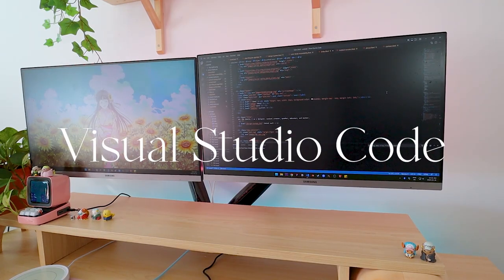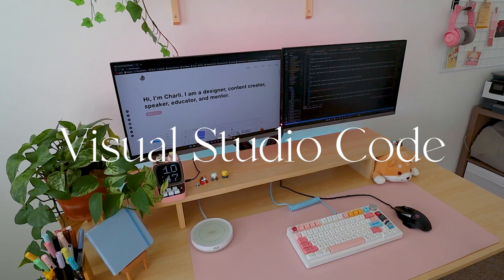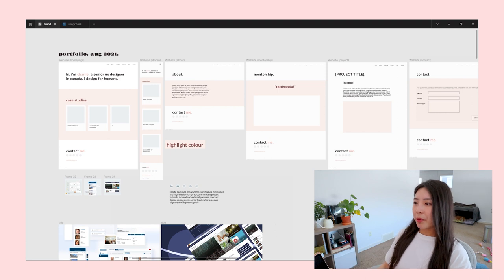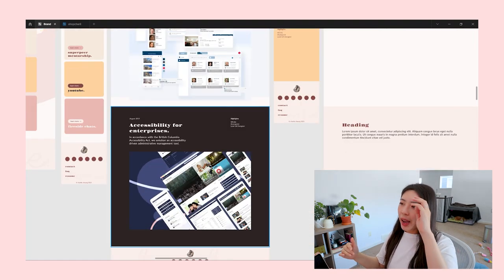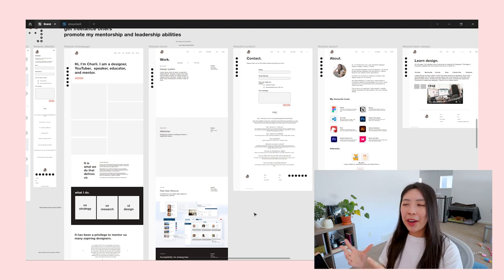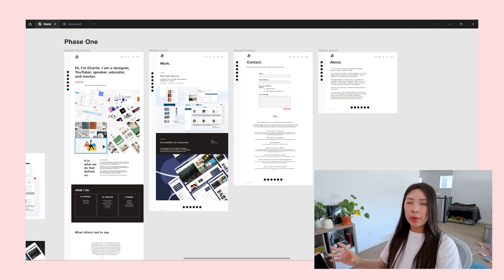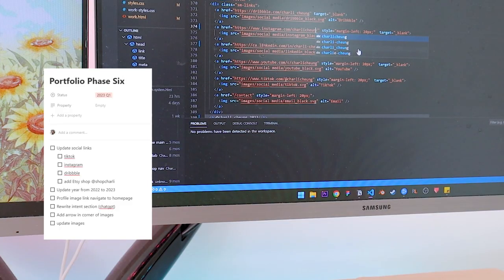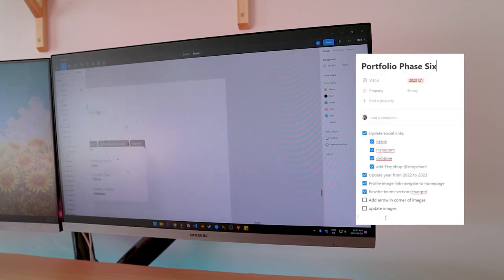How I Design, Code, and Host My UX Portfolio | tools, tips, and my biggest mistakes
UX Design Career Template ➯

How I plan, design, and code my UX Portfolio! I love updating my portfolio every quarter as a way to keep everything refreshed ^^ Planning my updates like this for the last year and a half has helped me so much so I'm super excited to show you guys how I manage this ^^ Hope this helps you guys on your UX design portfolios too!

[ TECH + TOOLS ]
Gaming Chair (not exact but very similar) ➯
MUJI 0.38 Black Pens ➯
Cat Paw Keycap ➯
Apple Pencil 2 ➯
Nintendo Switch ➯
Switch Cat Paw Thumb Grips ➯
Matcha Green Nintendo Joycon Shells ➯
Pink Nintendo Switch Joycon Shells ➯
Matcha Green Charging Dock Shell ➯

NYX Marshmellow Smoothing Primer ➯
innisfree Green Tea Facial Cleanser ➯
ETUDE SoonJung pH 6.5 Whip Cleanser ➯
I'm From Rice Toner ➯
CeraVe Anti Aging Retinol Serum ➯
LANEIGE Lip Sleeping Mask ➯

[ MISC]
The Art of Fire Emblem: Awakening Hardcover ➯
Balmuda The Toaster ➯
Dragon Ball: The Complete Illustrations ➯
One Piece Box Set 4: Dressrosa to Reverie: Volumes 71-90 ➯
One Piece Color Walk Compendium ➯
One Piece Mosaic Puzzle ➯
Tombow Dual Brush Pen Art Markers, Pastel, 10-Pack ➯

[ EQUIPMENT ]
Camera ➯ Canon EOS M50
Lens ➯ Canon EF-M 11-22mm
Main Microphone ➯
Microphone Wind Shield ➯
Voiceover Microphone Blue Yeti ➯
Editing ➯ Adobe Premiere Pro + Audacity + Figma

[ TIME STAMPS ]
0:00 intro
0:24 tools
2:46 planning & strategy
3:07 mistake one
4:24 current ux portfolio
5:27 mistake two
7:05 third time's the charm!
8:07 creating an mvp
9:21 phase one
10:02 phase two, three, four, and five
11:06 phase six
14:34 mistake three
15:52 done and next steps
16:36 outro

[ FAQ ]
Name ➯ Charli
Age ➯ 29
Living In ➯ Canada
Nationality ➯ Hong Kong
Instagram ➯ @charlicheung
TikTok ➯ @charlicheung